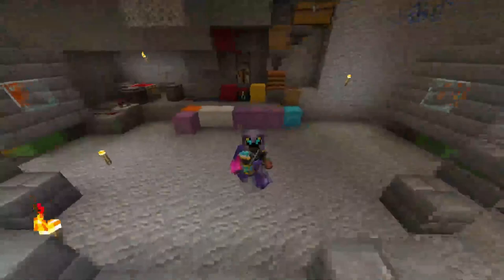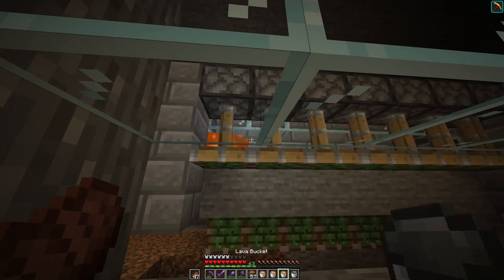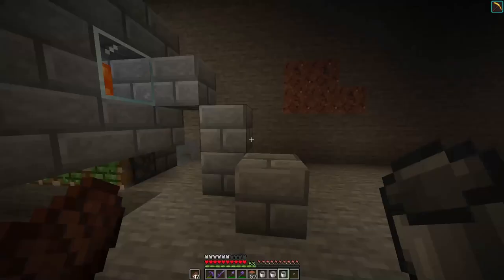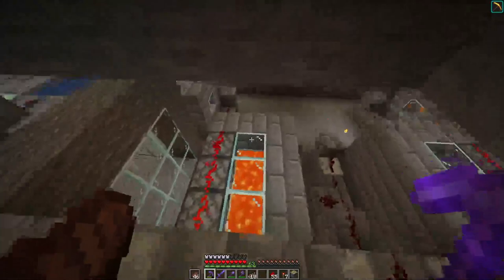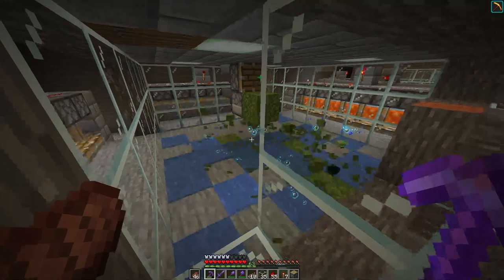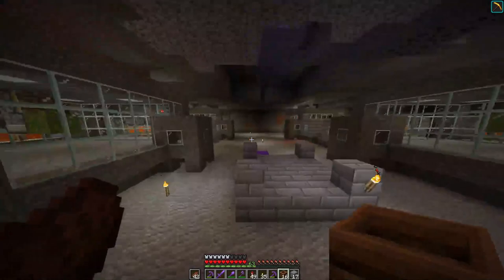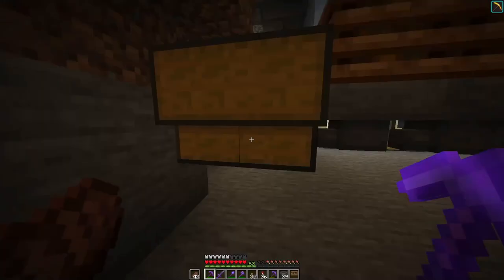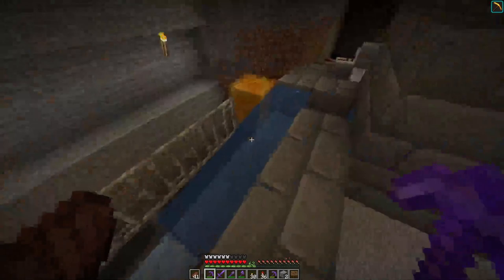Moss Mania - Minecraft Let's Play 003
Today I learn more about moss farms, how to handle more items than hoppers can, and show off how to incorporate beauty into farms.